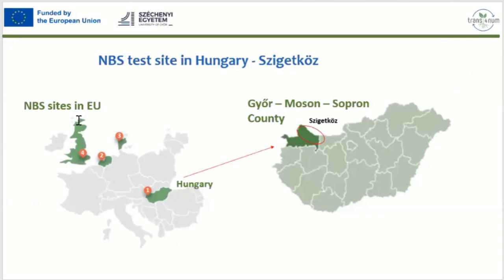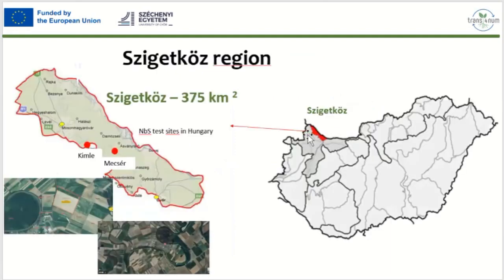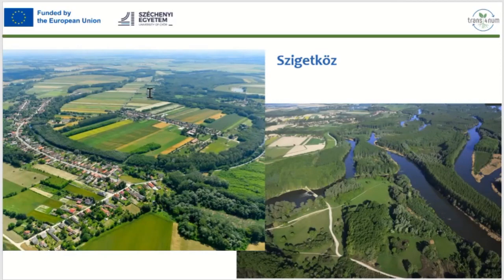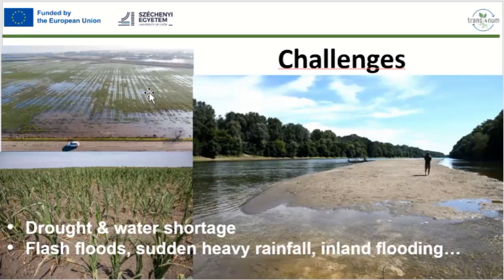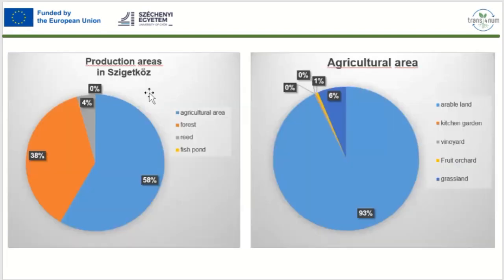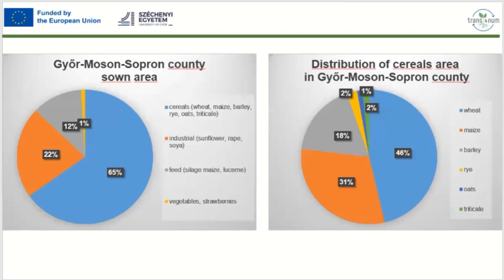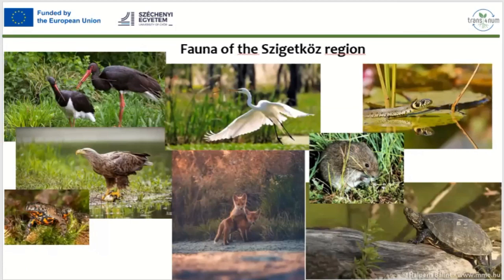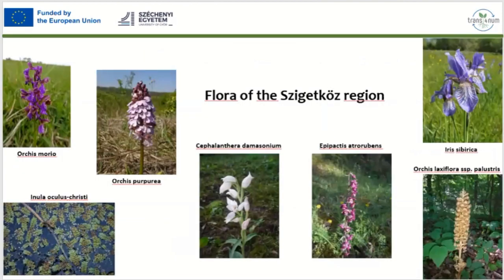Agriculture of the Szigetköz region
trans4num webinar presentation from our Hunagarian project partners: Szechenyi Istvan Egyetem
Presenter: Dr. András Vér